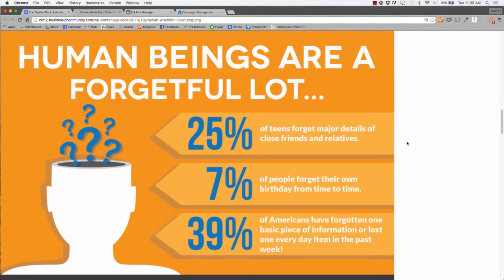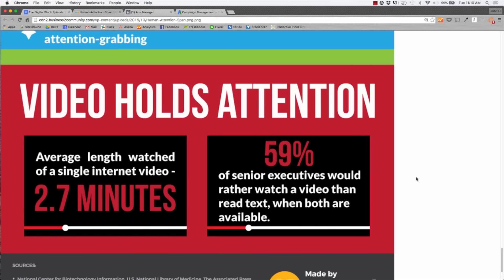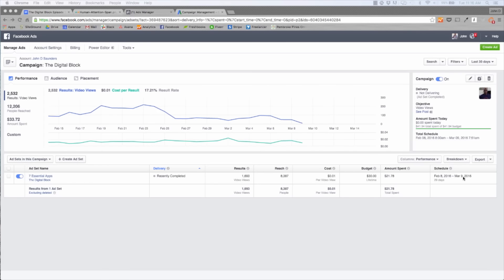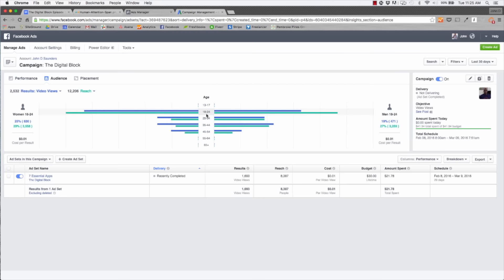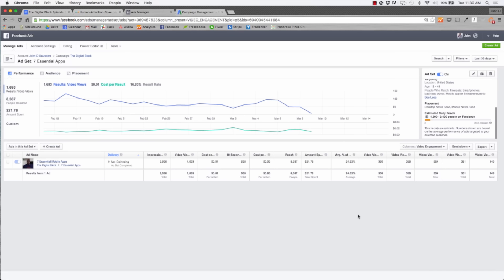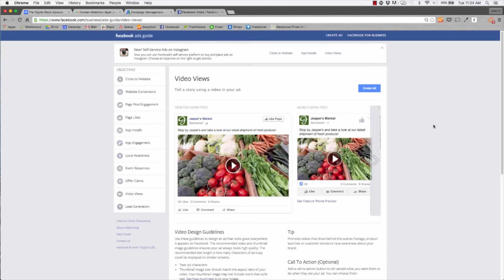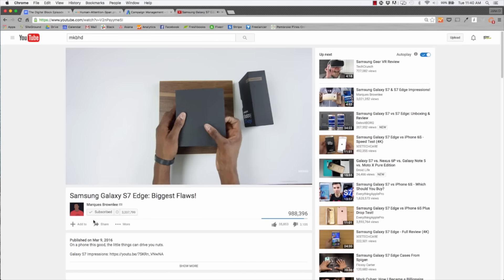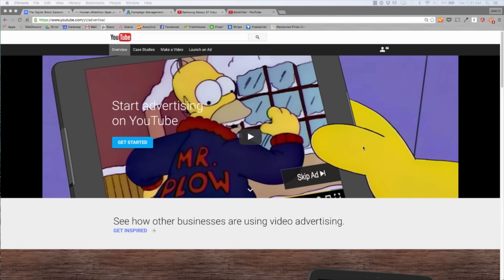Why Video Ads Are Crucial for Marketing in 2016 | Ep.12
Hey Digital Fam, my name is John D Saunders, in today’s Digital Block we discuss one of the best ways to hold a user's attention in the digital age.

INTRO

I can’t tell you how many times I’ve walked into a room just to forget the reason I went in there in the first place.  As a society, our attention spans have continued to dwindle, especially with the emergence of smartphones.

According to research, our attention spans have dropped from 12 seconds in 2002 to an insane 8.25 seconds in 2015.   So, to put that in perspective, the average attention span of an adult is NOW identical to a goldfish.  I know, crazy.

However, it’s not the worst thing as a marketer to experience.  It just means we have to be concise in our messaging, utilizing one of my favorite marketing mechanisms: VIDEO.

In today’s Digital Block, I want to talk about a few examples of video and how to leverage visual content to hold the attention of consumers and increase engagement using Facebook & YouTube Video Ads

2.7 Minutes Sweet Spot

Hey Guys, thanks again for watching The Digital Block!  Cheers!

-5Four Digital is a boutique Digital Marketing Shop in Miami Florida specializing in Content Marketing, SEO, Web Design, App Development and Digital Strategies